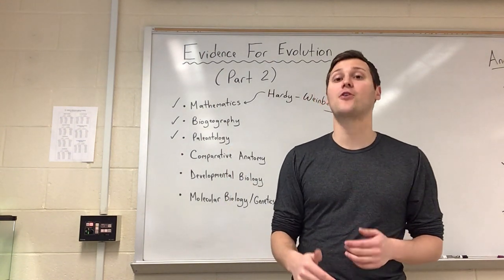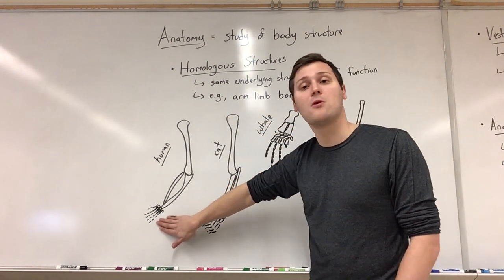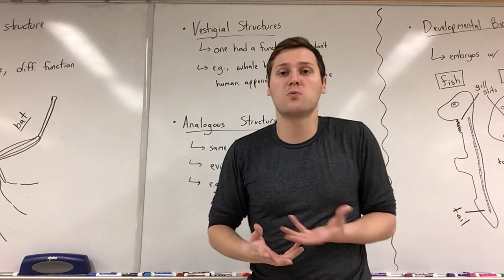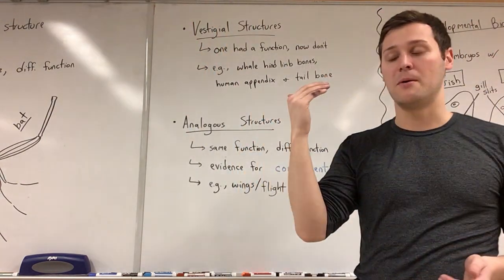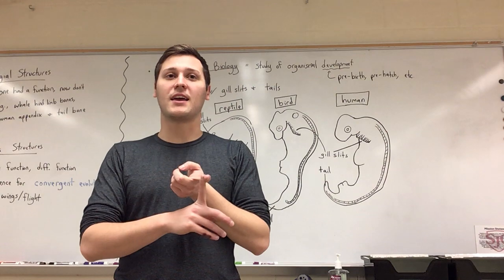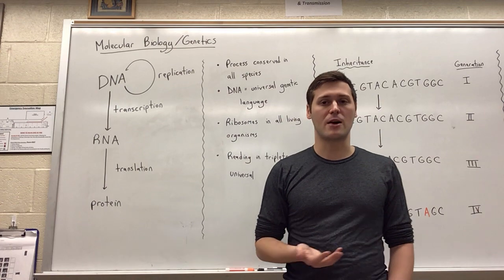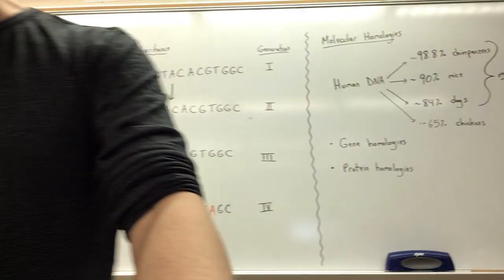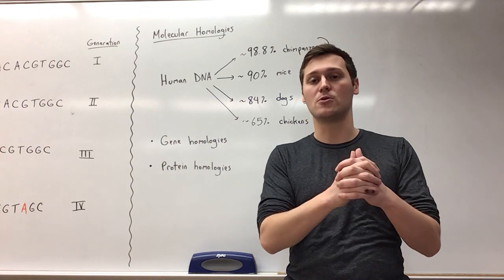(AP Biology) Evidence for Evolution - Part 2